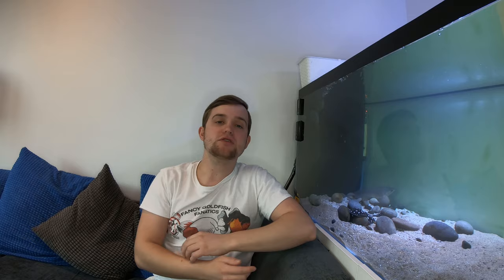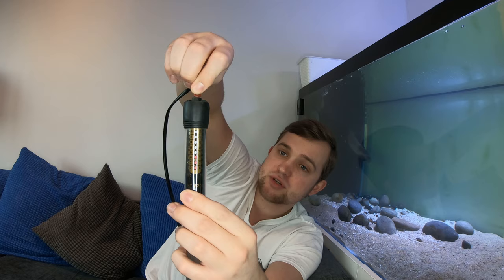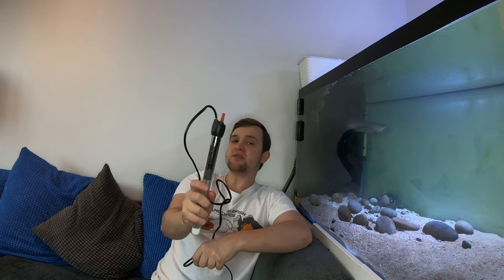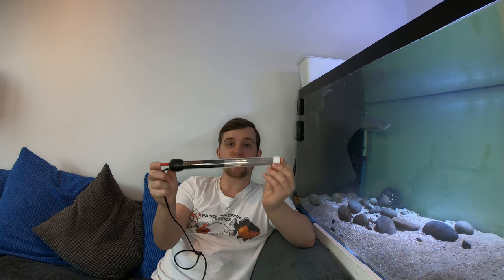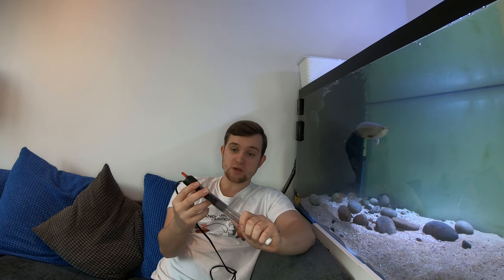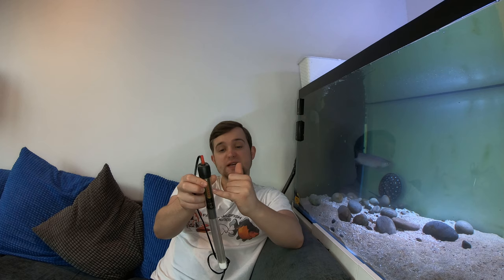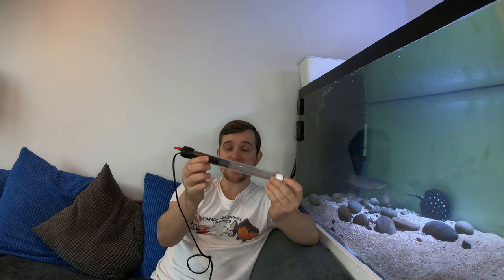How to heat your aquarium? (Maintaining temperature stability)